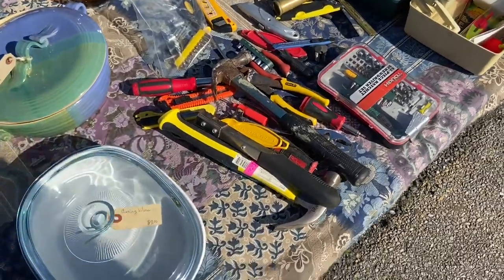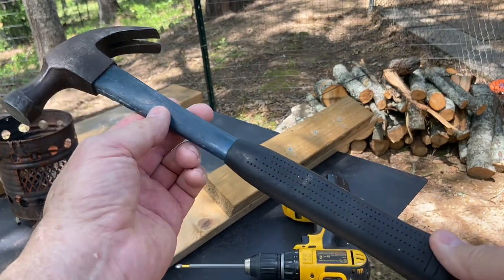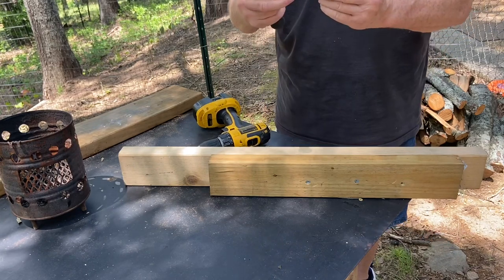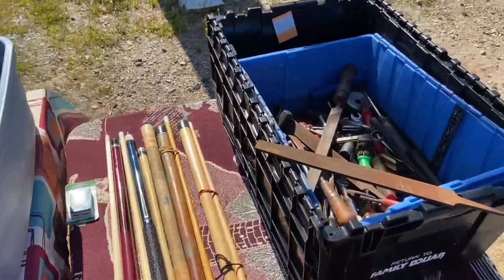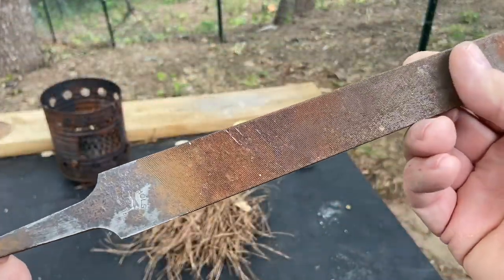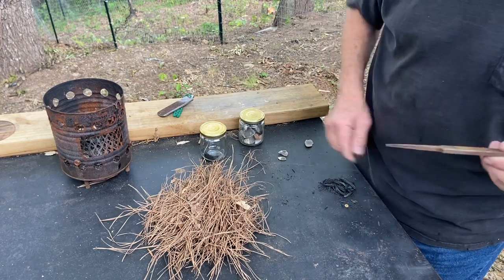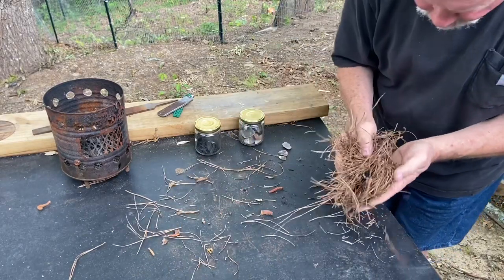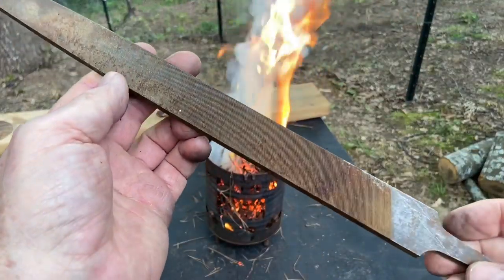2 Flea Market Finds, Stanley 16oz Claw Hammer * Will Nicholson File Make A good Steel? Cast Sparks?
The well worn Stanley 16oz claw hammer needed a lot of cleaning. After hitting it with some purple power and a scotch brite pad, I was ready to try it out. Since I had no 16 penny nails, I just drove me some 4" screws instead, LOL!
Every time I go to the Flea Market, I look for old Nicholson Files that can be turned into a Flint and Steel, steel. In yesterday's video (LINK Below) I found a good candidate for just $2. Before fabricating a steel, I always check the file for sparkiness... will cast sparks? This one did cast sparks well which ignited charred punkwood which I used to ignite a Pine Needles Tinder Bundle.